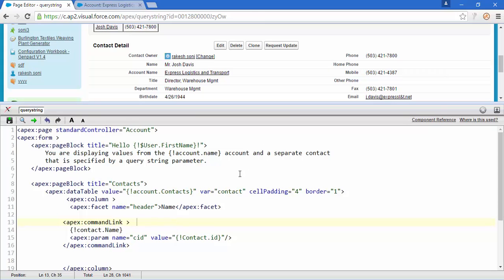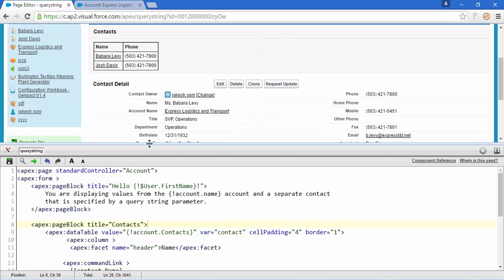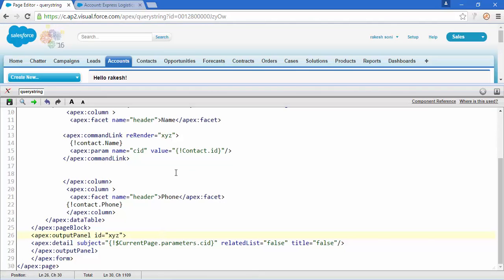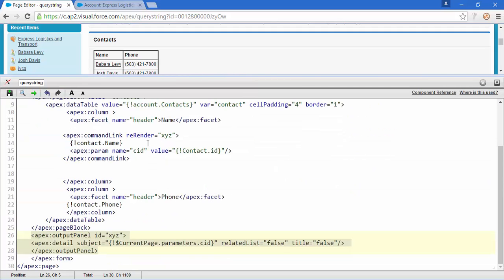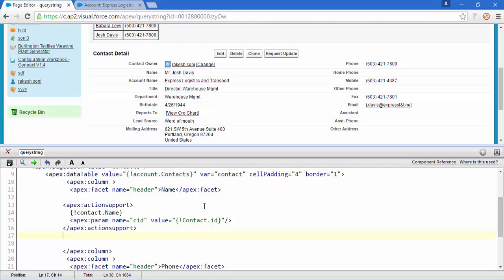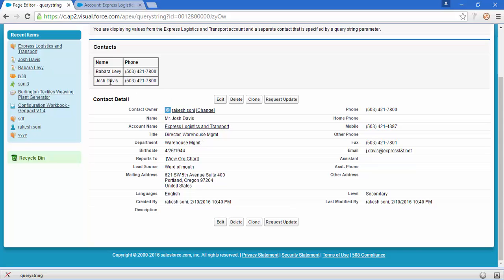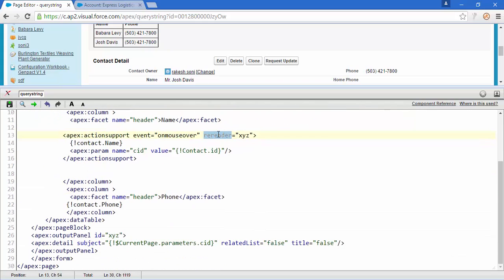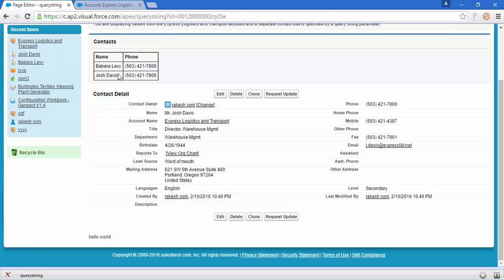Ajax with query string parameter